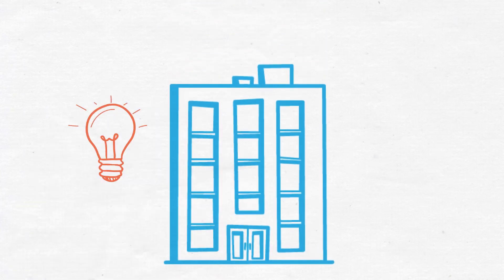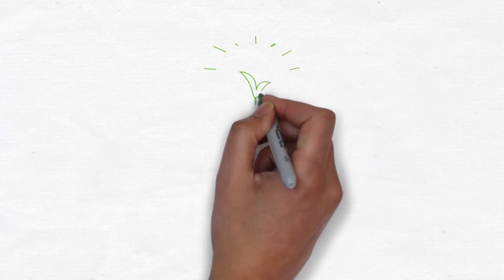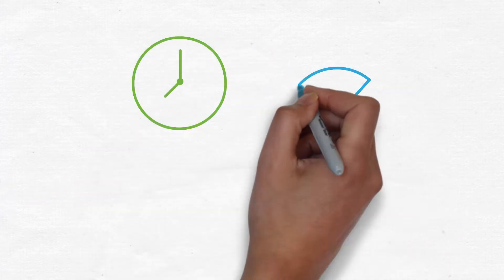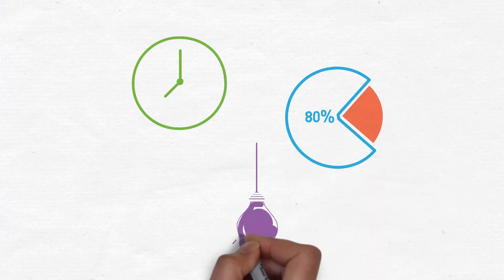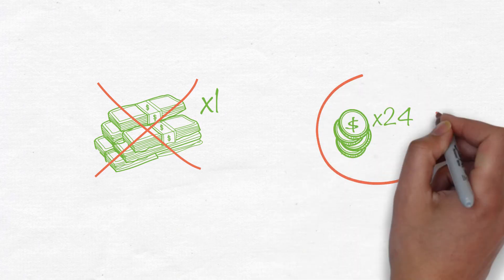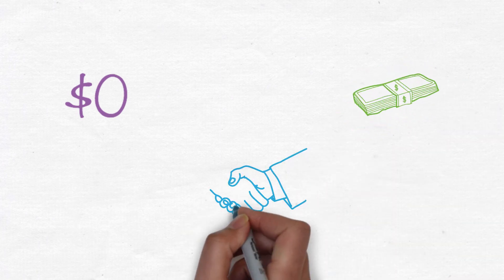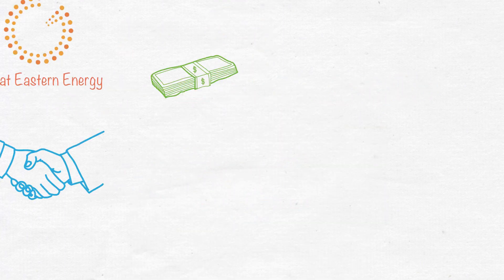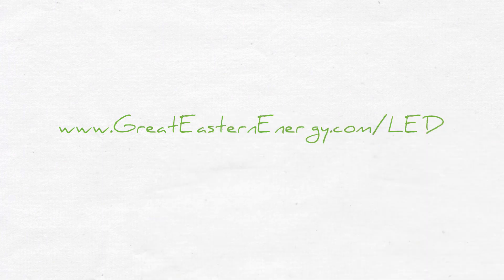LED Retrofitting Lights The Way Toward Energy Efficiency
LED Retrofitting is a long-term investment that reduces your energy usage & costs. Upgrading to LED lighting can help lower expenditures, increase ROI, and improve your business's bottom line.